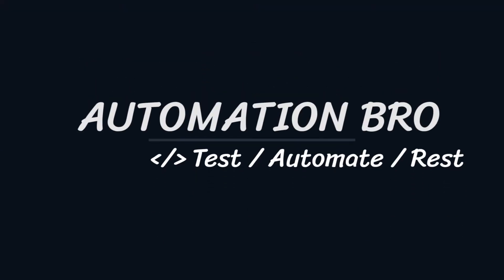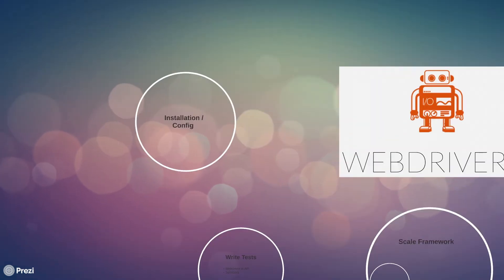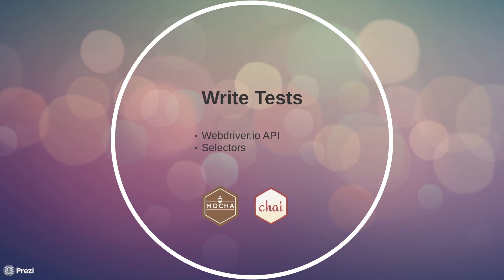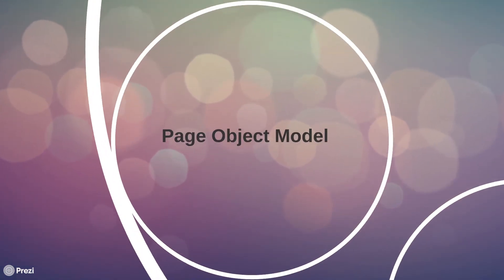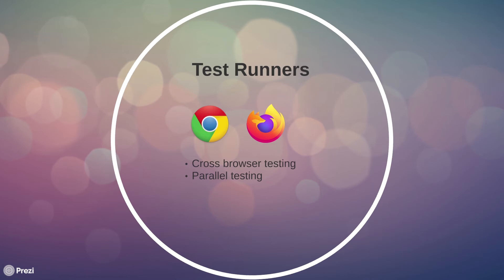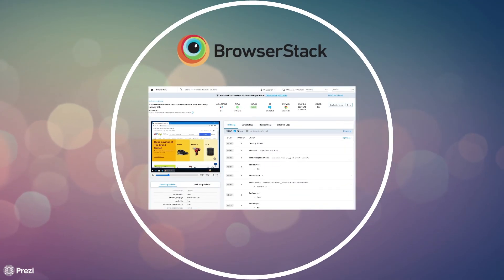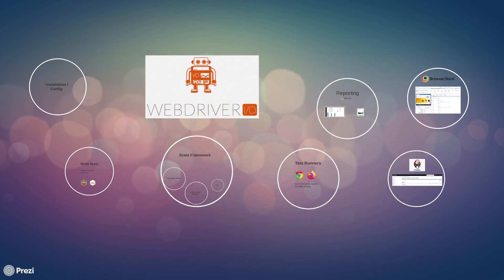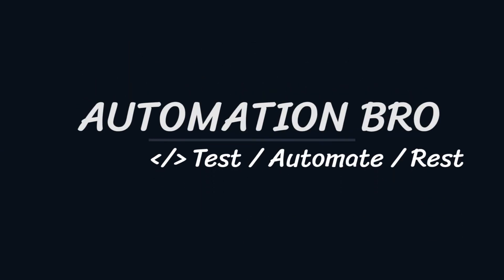WebdriverIO Tutorial Series Review | #20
In this video, we will do a quick wrap up on everything we have covered so far in this series.

Automation Bro